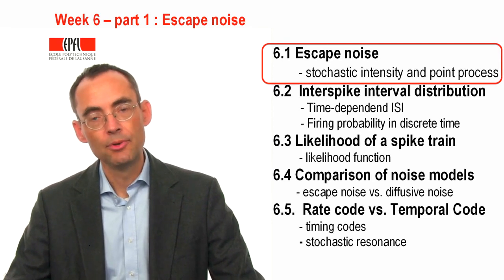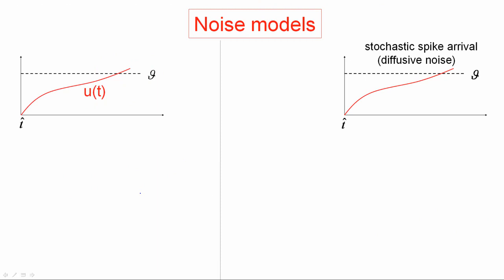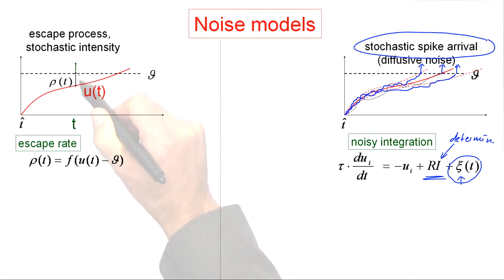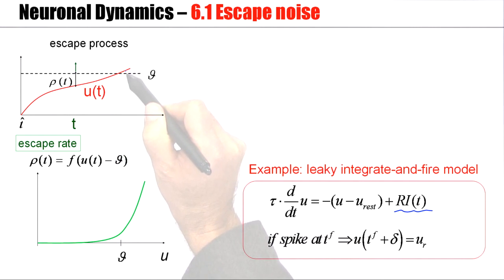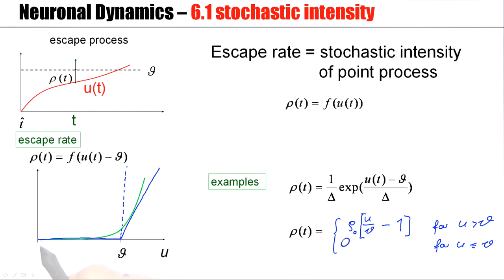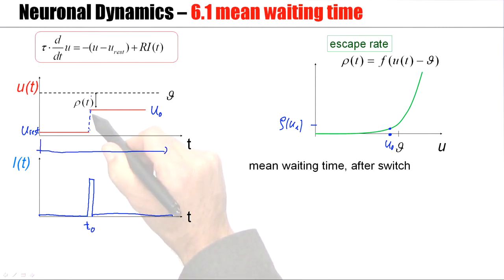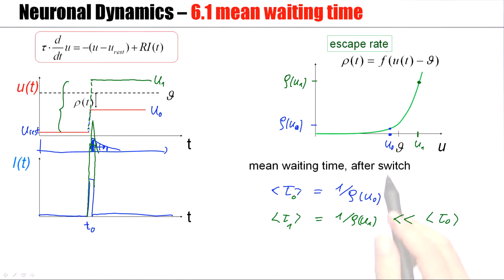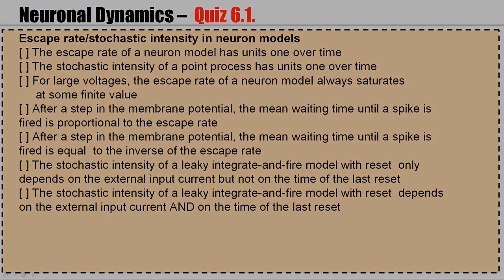CNS6.1 - Escape Noise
Escape Noise - Computational Neuroscience: Neuronal Dynamics